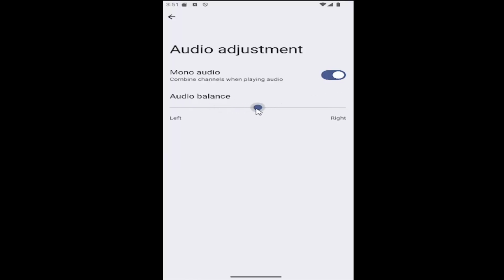How to Change the Audio Balance on SAMSUNG Galaxy [Tutorial]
This tutorial explains how to change the audio balance on a Samsung Galaxy device, allowing users to adjust the sound distribution between the left and right audio channels. Adjusting the audio balance can be helpful for users who have hearing preferences or conditions that affect one ear. The guide walks you through the simple steps to customize the audio balance through the device’s accessibility settings. Changing the audio balance on your Samsung Galaxy can enhance the listening experience, making it more comfortable and personalized for your needs.

Issues addressed in this tutorial:
change audio balance android
samsung galaxy change audio output
samsung audio balance
how do i change the audio output on my samsung
samsung change audio output
how to change audio balance on android
how to change sound on samsung phone
how to change audio output on samsung phone
how do i adjust the volume on my samsung phone
how to adjust audio balance on android